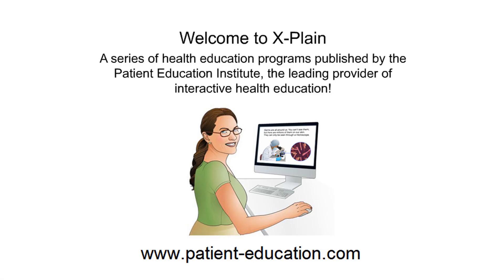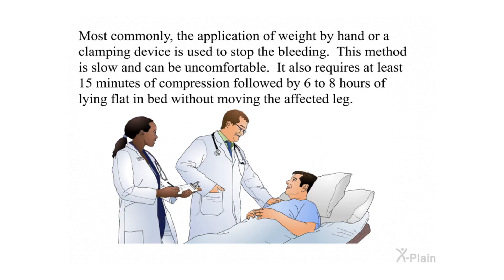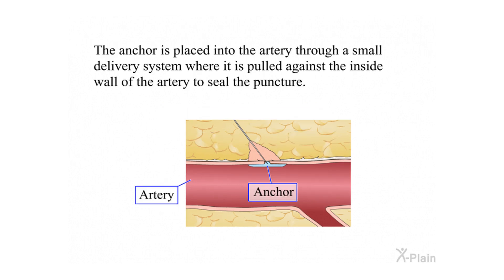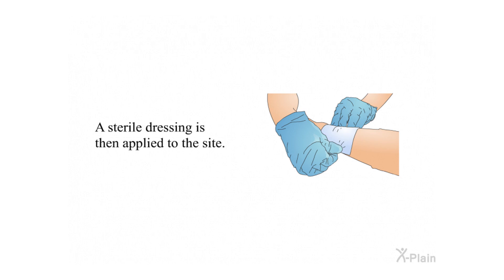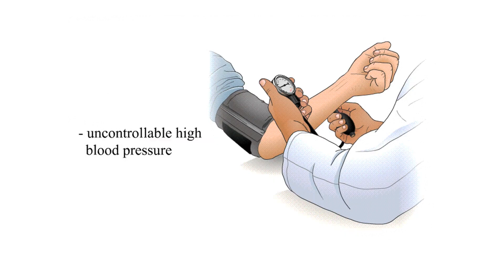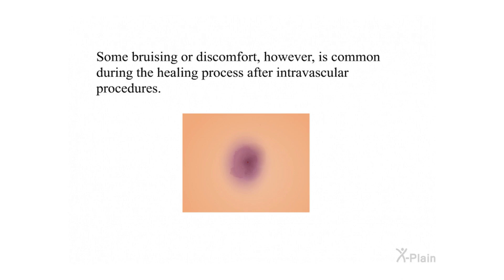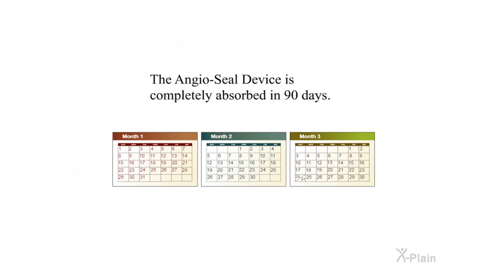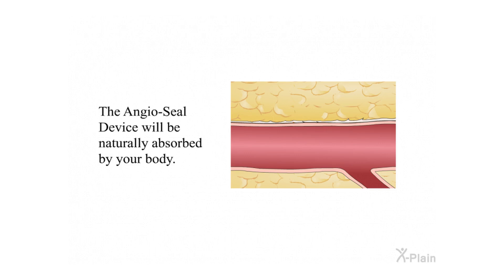Angio-Seal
This patient education program explains Angio-Seal. It details how the Angio-Seal device works. It also explains what to expect after the procedure.

Sections:
00:00 - Start
00:29 - Introduction
01:18 - Angio-Seal
02:44 - Leaving Hospital
03:45 - What to Expect?
04:37 - Another Procedure
05:13 - Summary
05:39 - End

ct270106 Angio-Seal